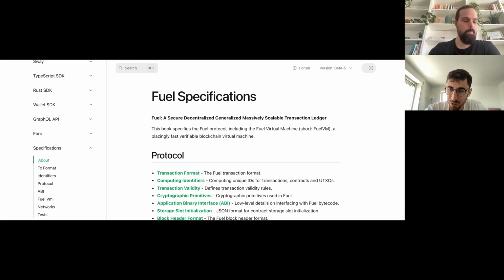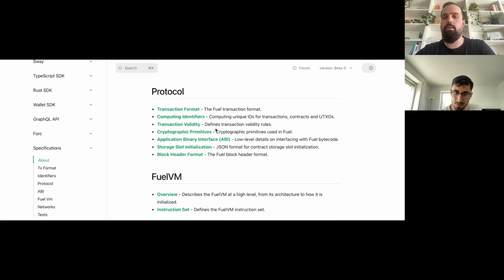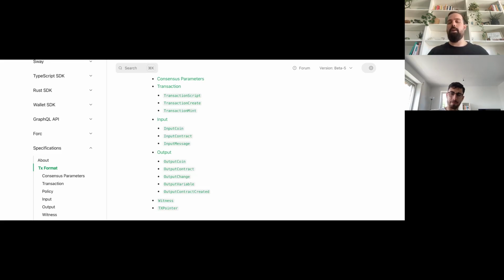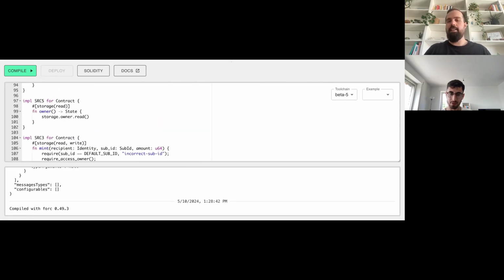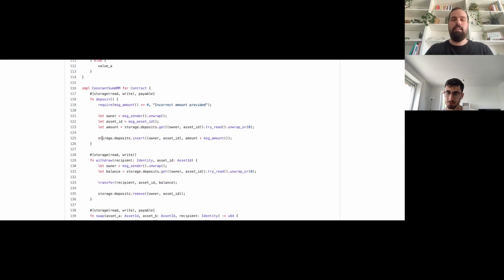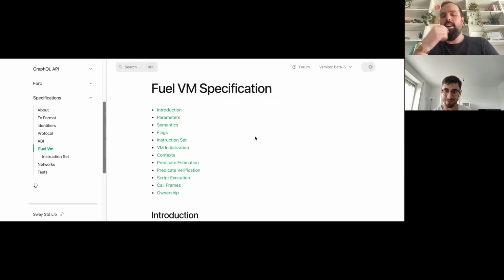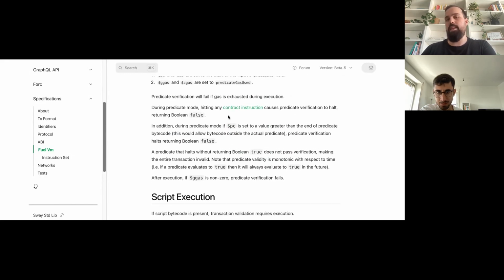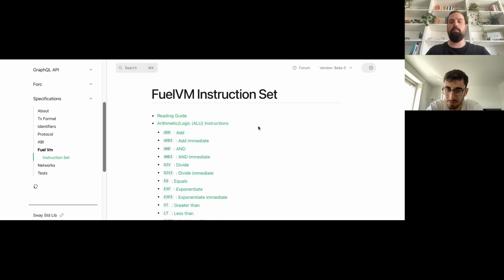Push & Pop #37 - nick.sway - Fuel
Fuel is an operating system purpose built for Ethereum Rollups. Fuel allows rollups to solve for PSI (parallelization, state minimized execution, interoperability) without making any sacrifices.